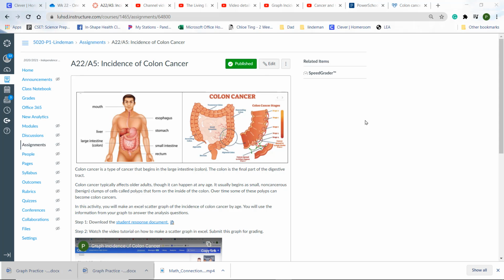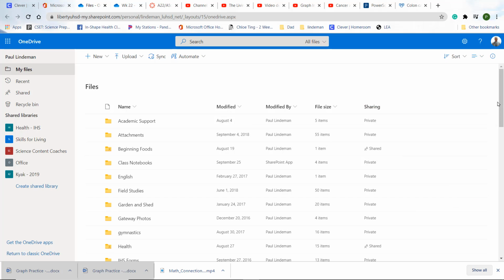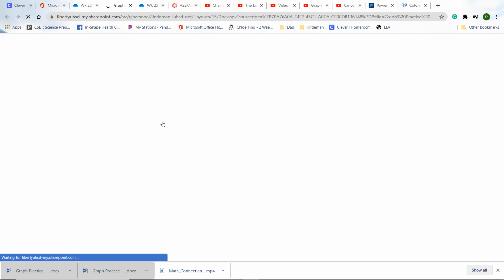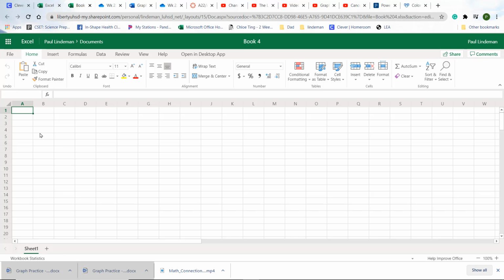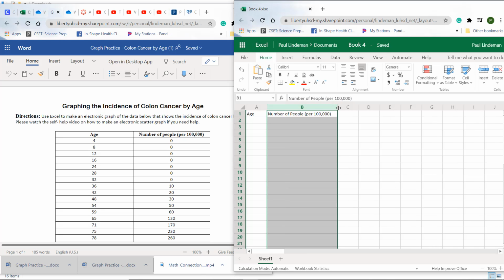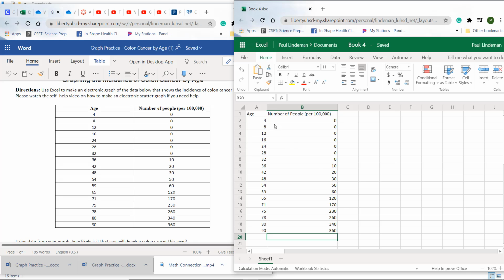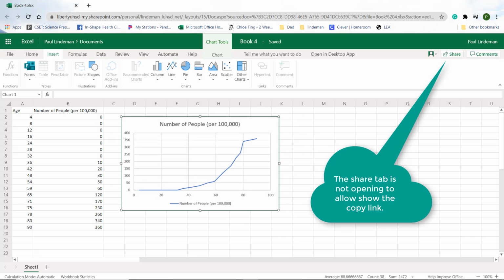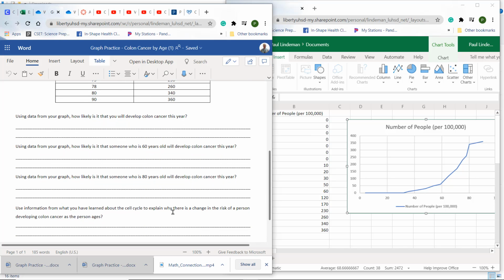Problem Colon Cancer